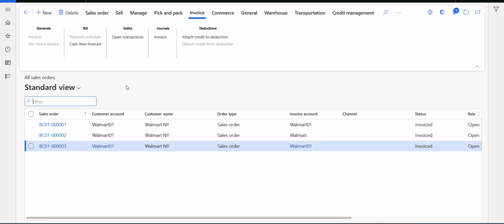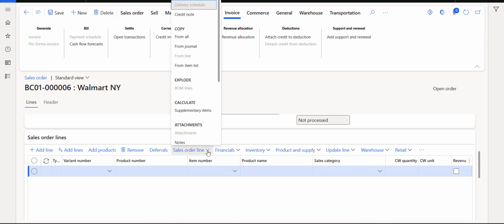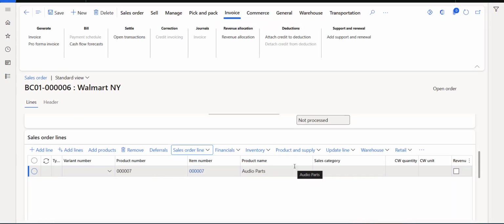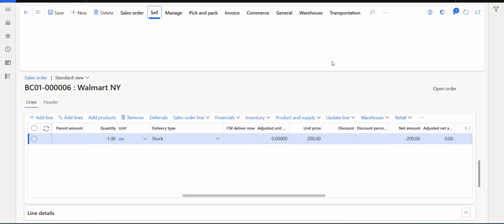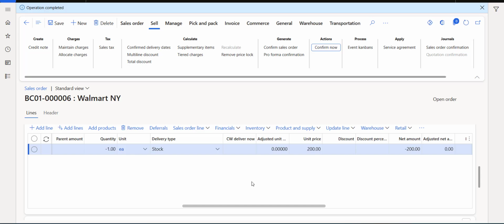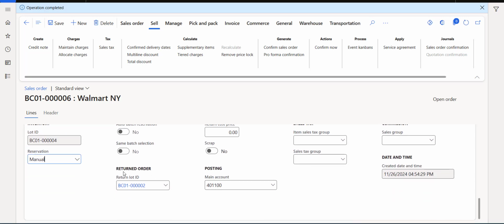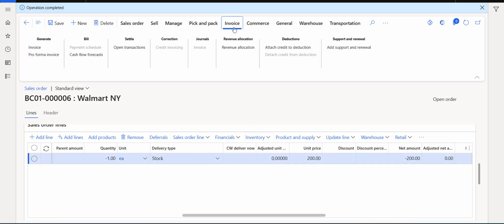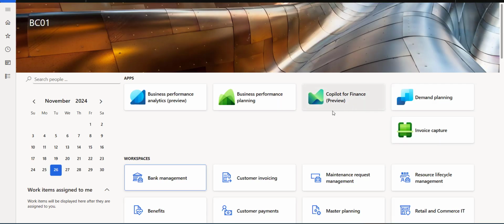Microsoft Dynamics 365 F&O | Customer Return - Only Credit Note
In this episode, we dive into one of the many customer return scenarios in Dynamics 365 Finance and Operations (D365 FO). Here, we focus on the simplest return scenario: issuing a credit note for the original sales order without any physical item return, meaning no impact on inventory value or movement.
Watch as I explain the process step-by-step with a live demo to help you meet this common business requirement.

Timestamps:
0:00 - Introduction & Scenario Overview
0:22 - Customer Return Without Inventory Update
1:01 - Creating a New Sales Order
1:54 - Marking the Sales Order as a Credit Note
2:52 - Selecting & Adjusting the Credit Note Quantity
3:48 - Confirming the Credit Note & Sales Order
4:46 - Handling the RMA Number Consideration
5:30 - Linking Back to the Original Sales Order
6:03 - Generating & Posting the Credit Note Invoice
6:28 - Final Thoughts & Next Steps

Transcript: